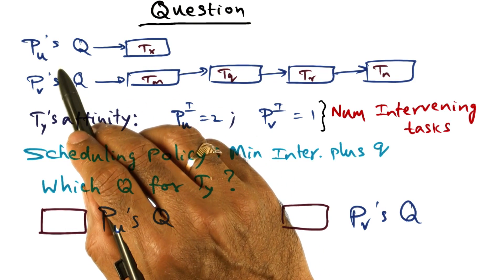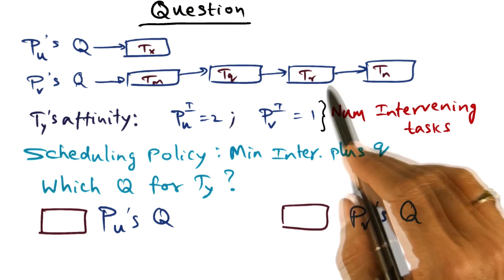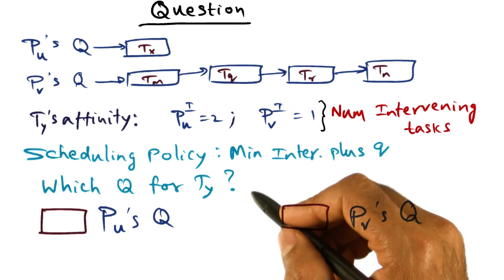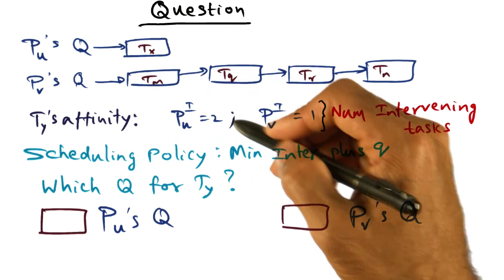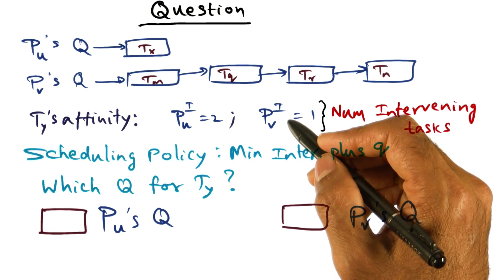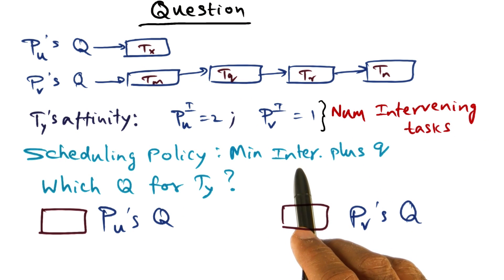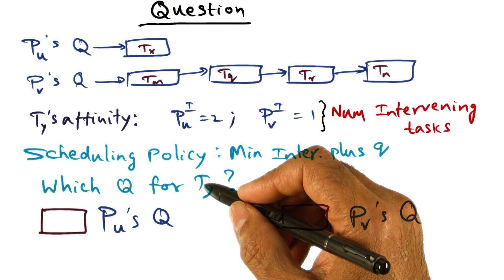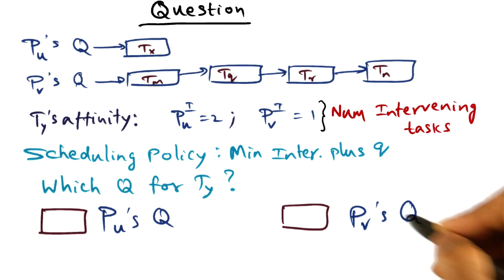Scheduling Policy Quiz - Georgia Tech - Advanced Operating Systems